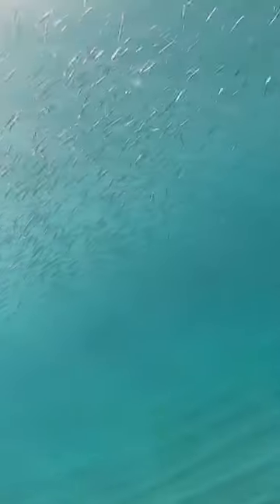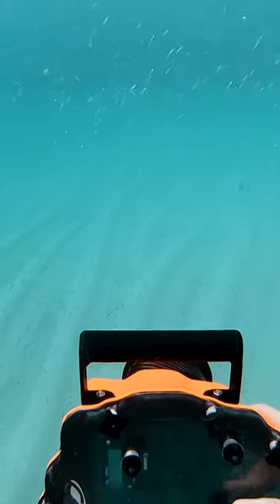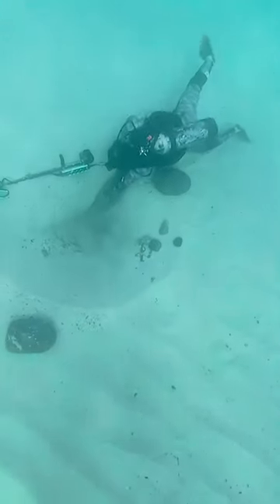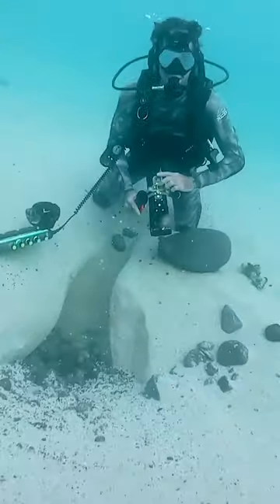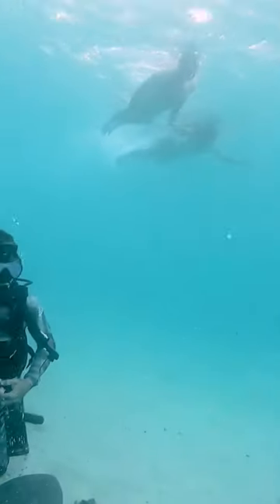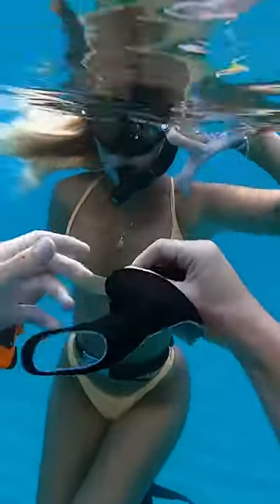Still finding masks in the current year? BRUH